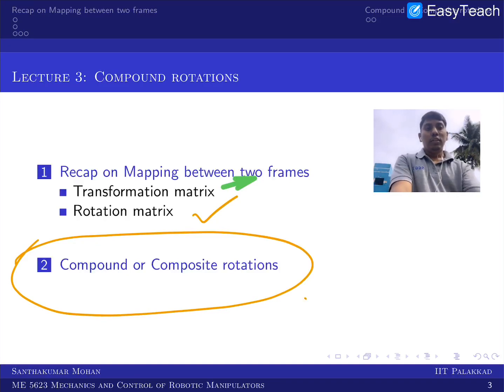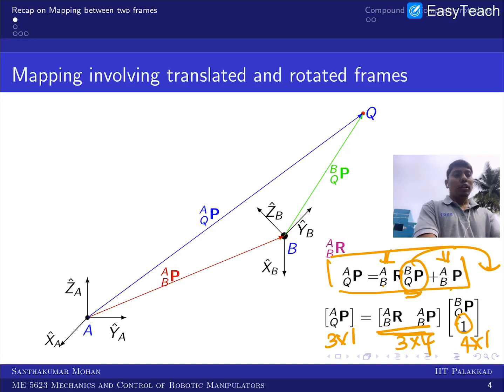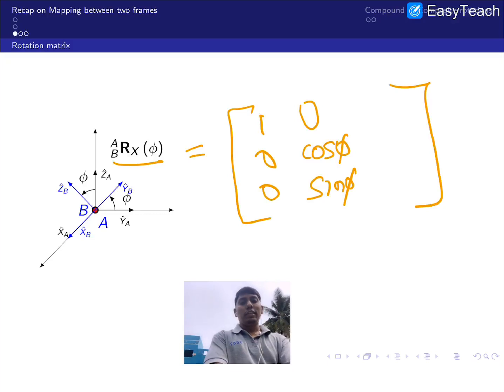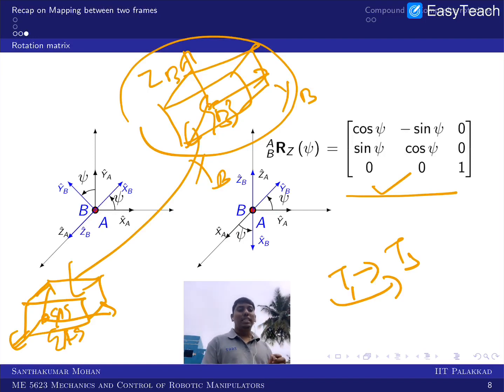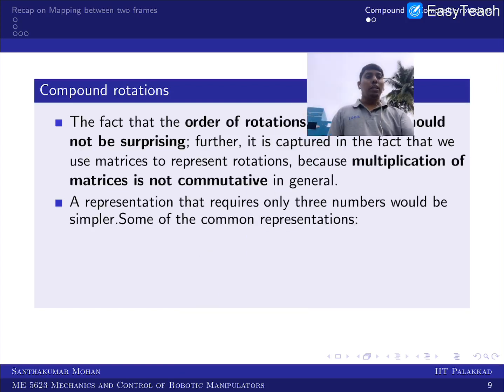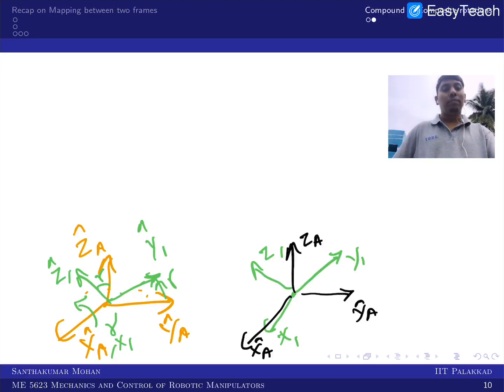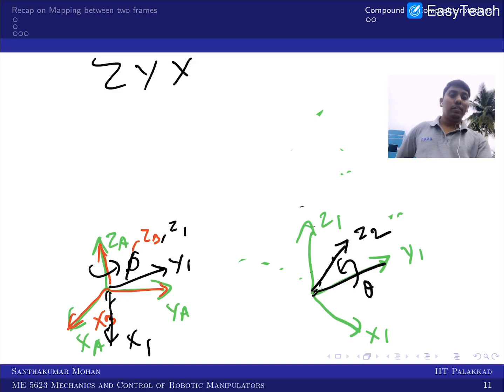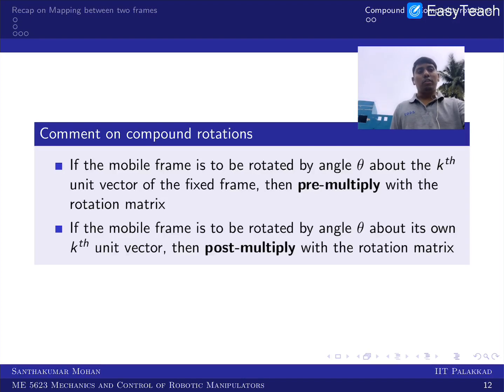Robotic Manipulators: Lecture 3 (Compound rotations)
Lecture 3: Compound rotations